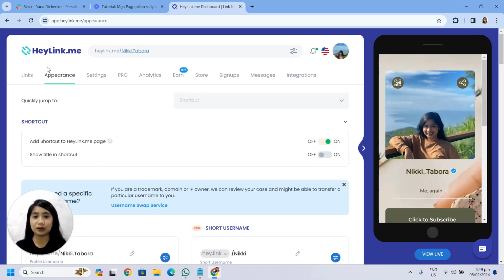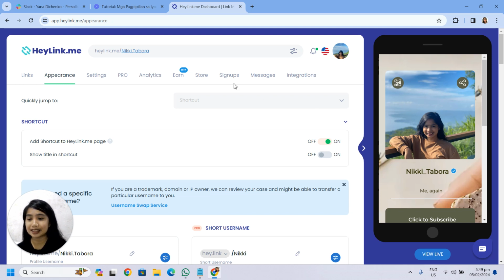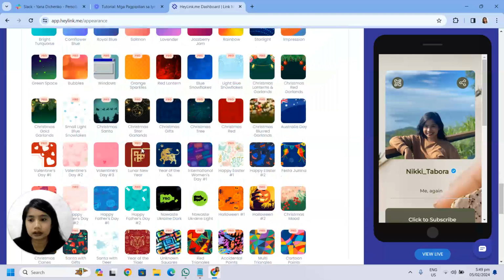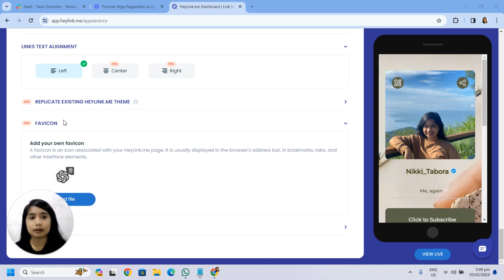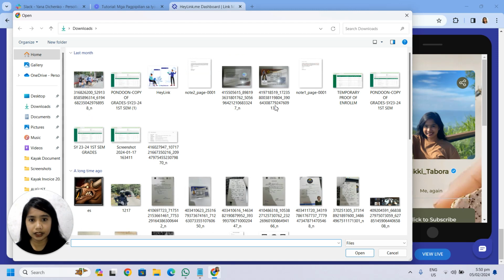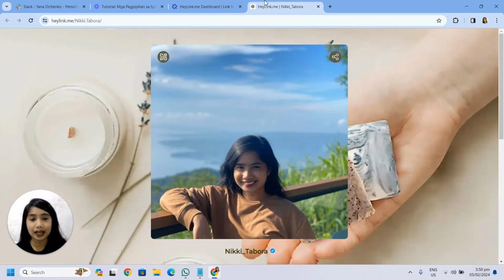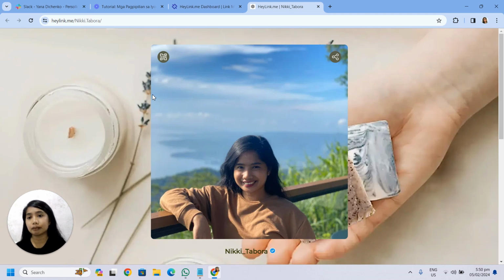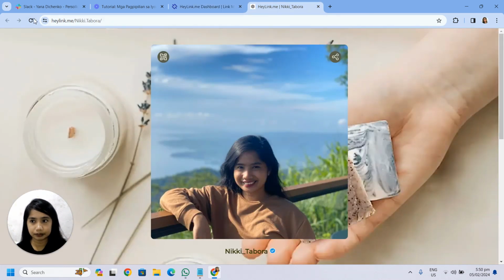How to use Favicon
Learn how to enhance your Heylink.me profile with a favicon! In this quick tutorial, we'll show you the simple steps to personalize your Heylink.me page with a custom favicon, making your links stand out even more.